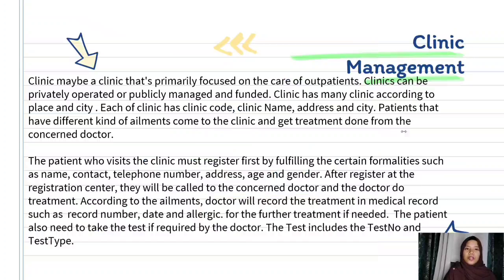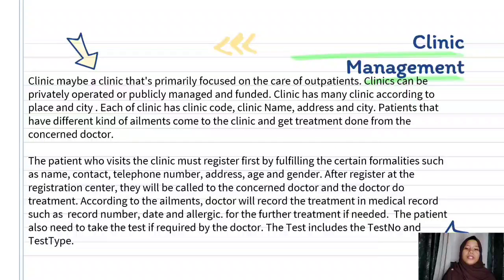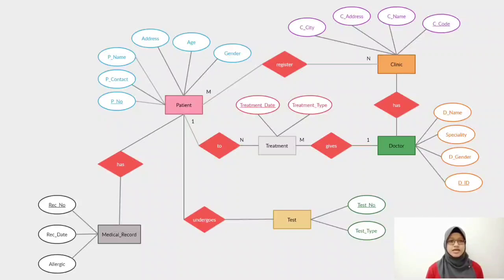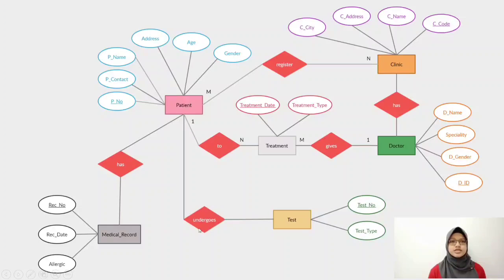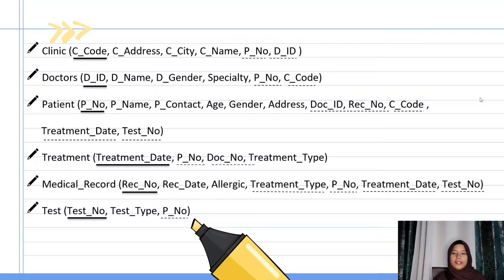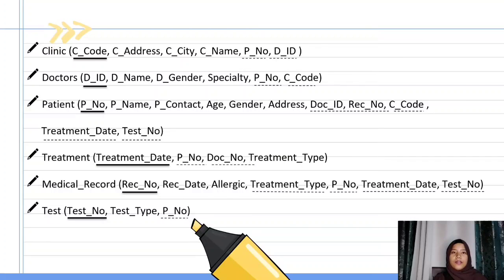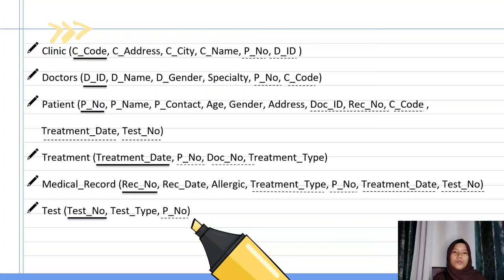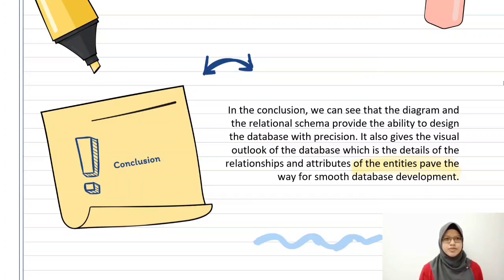Clinic Management (CSF21303)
1.NUR SHUHADA BINTI CHE AZIK (055371)
2.NUR SYAKIRAH BINTI MOHD SEDEK(055083)